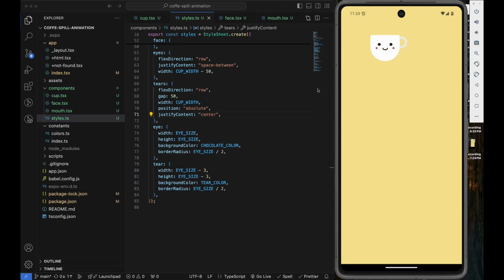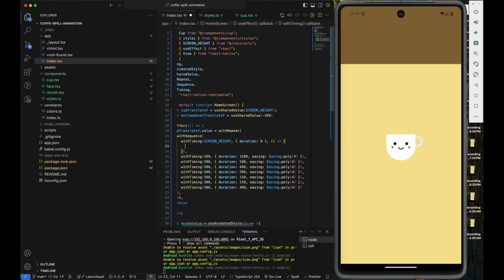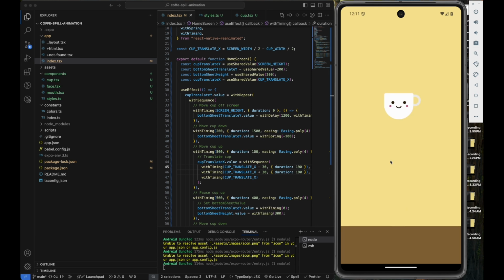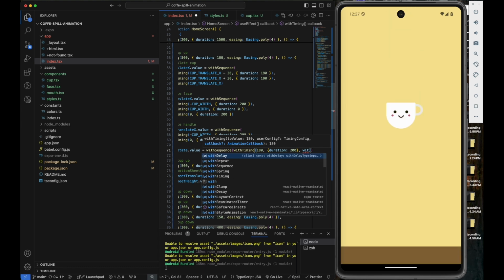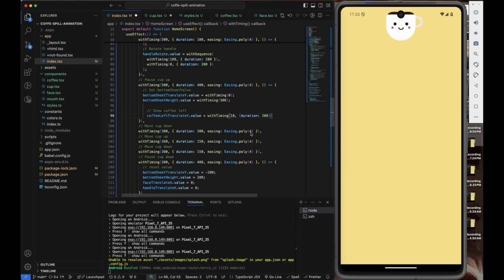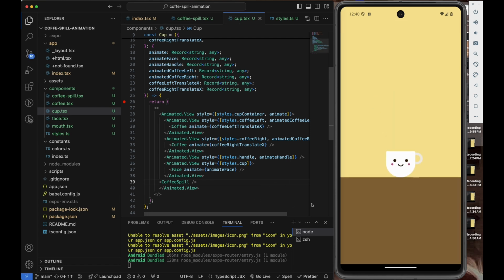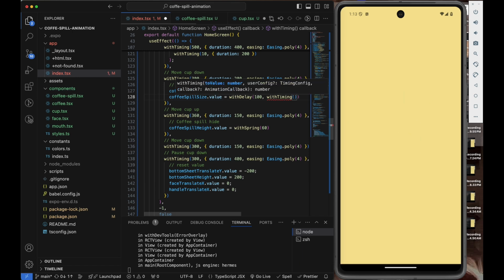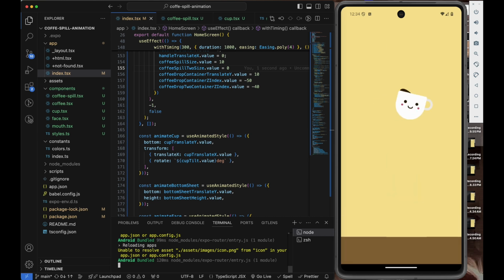Coffee Spill Animation - Expo - Reanimated - Part Two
A tutorial on how to create a coffee spill animation using expo and reanimated